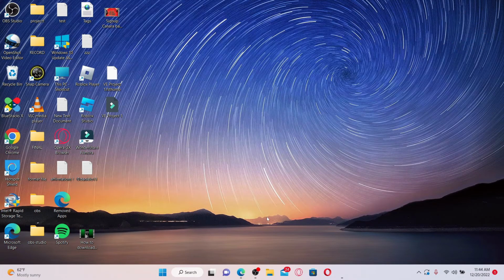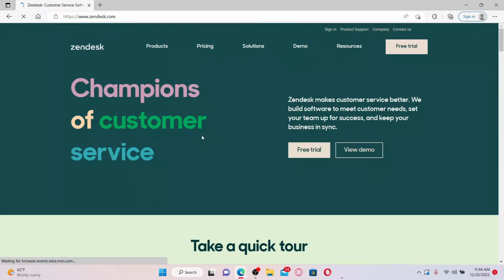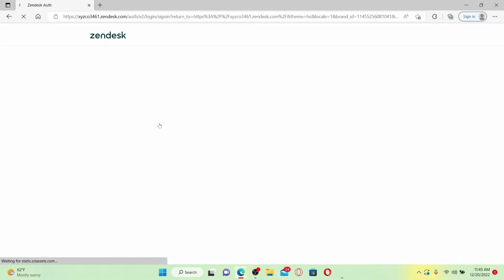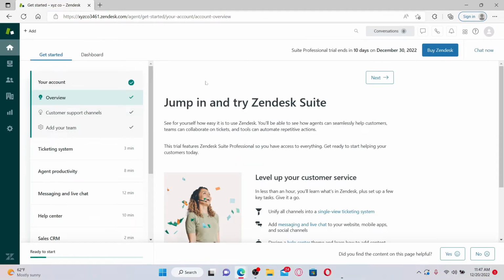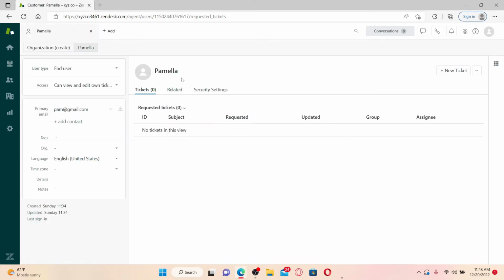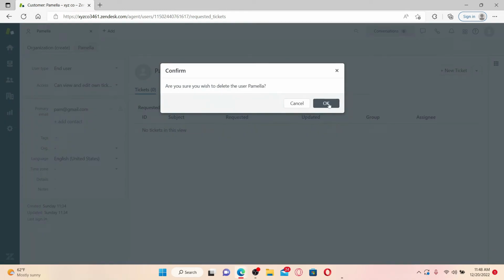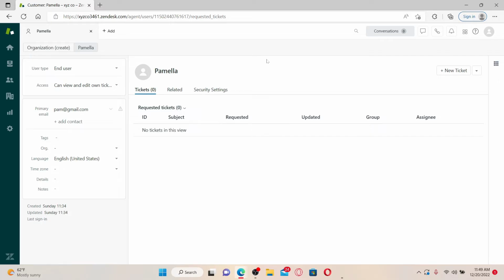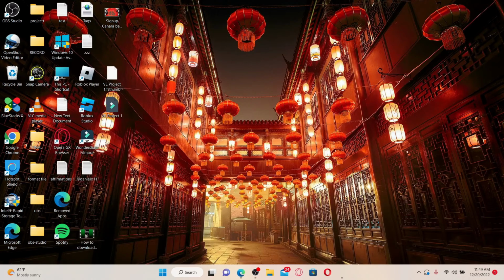How to Delete User in ZenDesk 2023?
How to Delete User in ZenDesk 2023? Delete Zendesk user by simply following the process shown in the video.